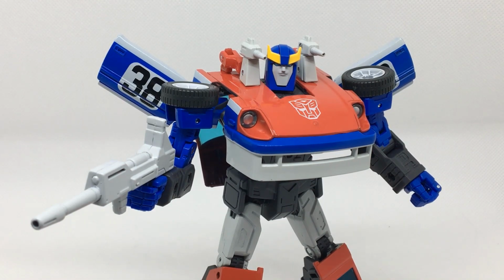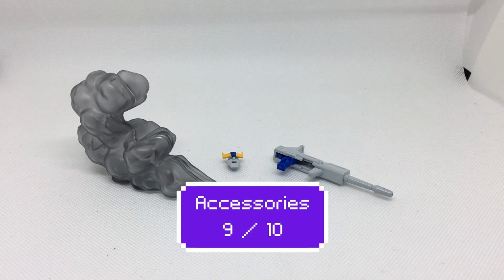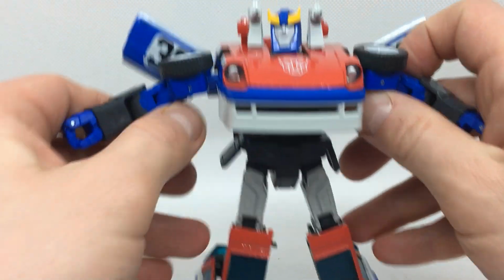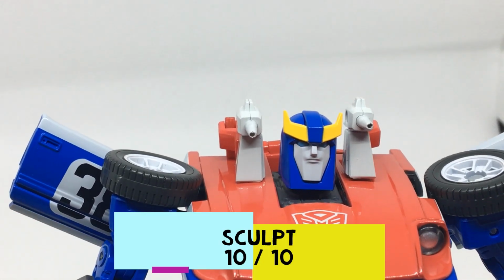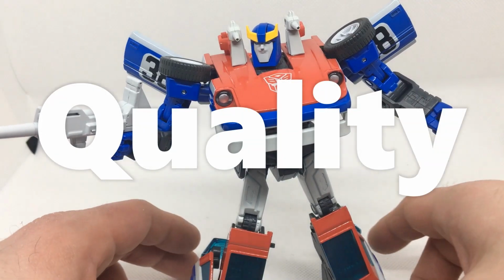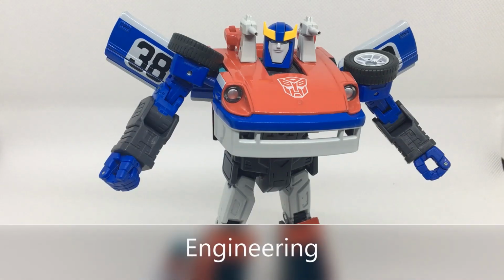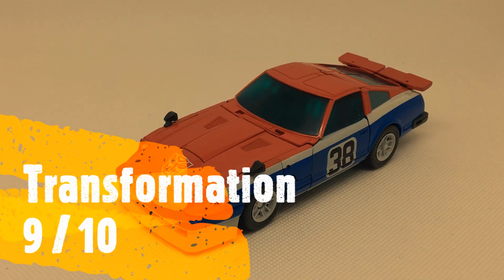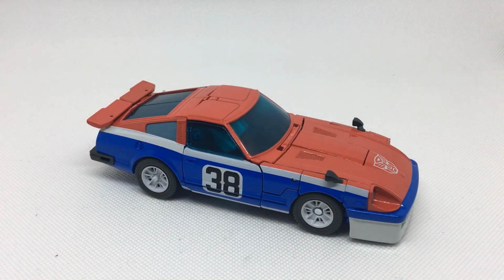Transformers Masterpiece MP19+ Smokescreen Review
Takara Tomy's latest MP toon redeco reviewed and scored out of 10